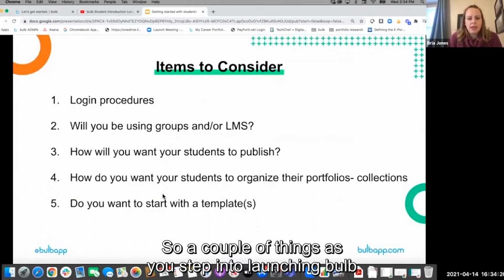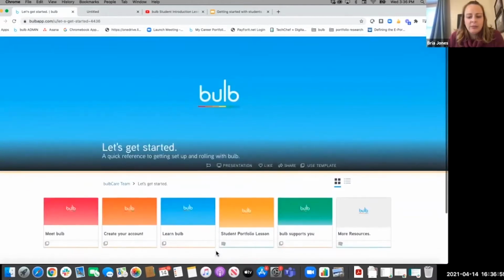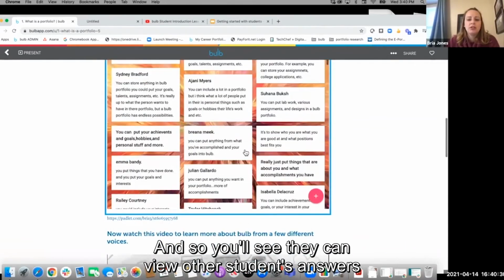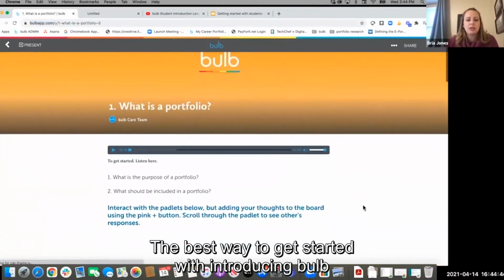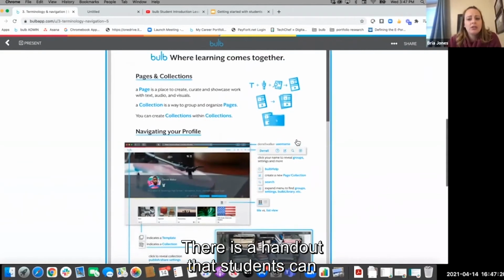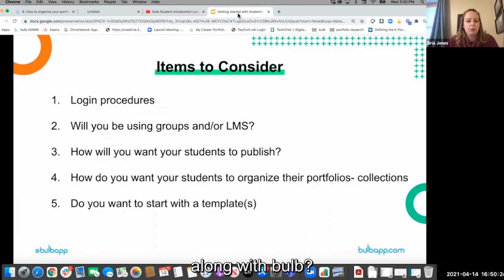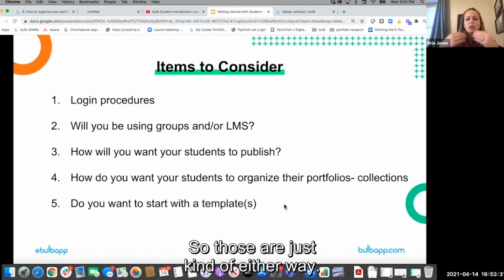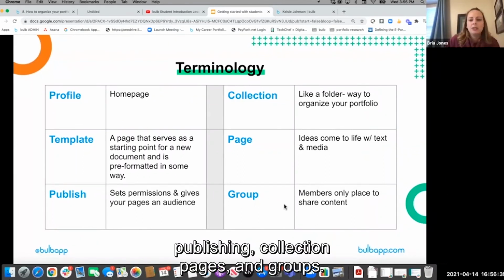From the Experts Introducing bulb to Students